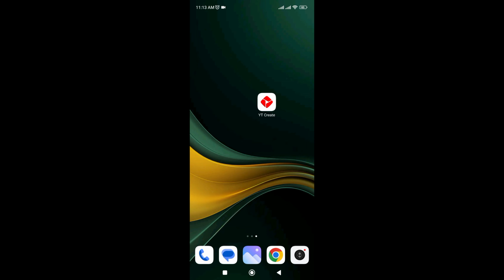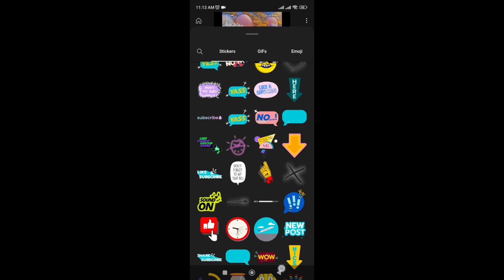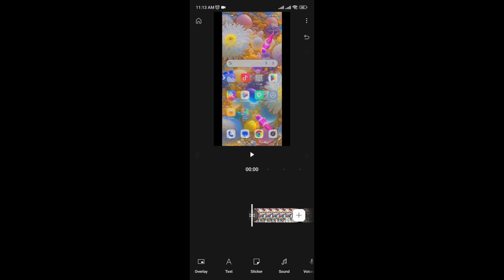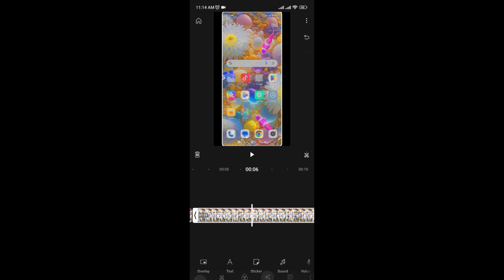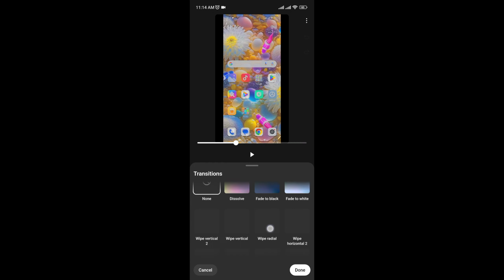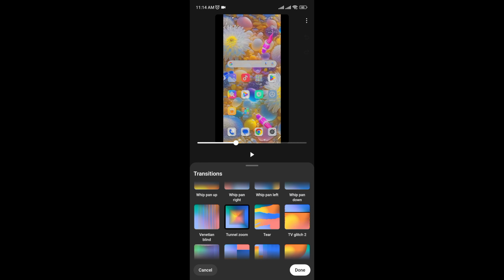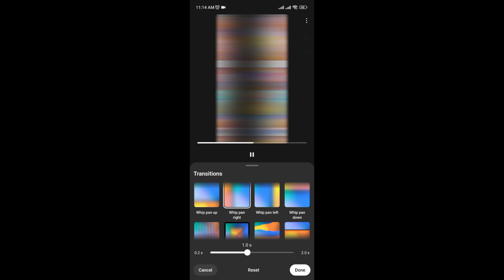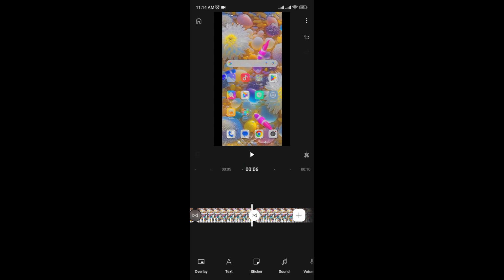How to Add Transitions in You Tube Create Application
"Adding Transitions in You Tube Create Application"

Video Description:
Learn how to incorporate transitions into your YouTube videos using the YouTube Create Application. Discover step-by-step instructions for adding seamless transitions to enhance the flow of your content. Find out how to create professional-looking videos with smooth transitions that captivate your audience. Explore the various transition options available within the YouTube Create Application and elevate the quality of your video content. Join us in this tutorial and take your video editing skills to the next level.

Queries Solved:
1. YouTube Create Application transitions
2. Adding smooth transitions to YouTube videos
3. Enhancing video quality with transitions